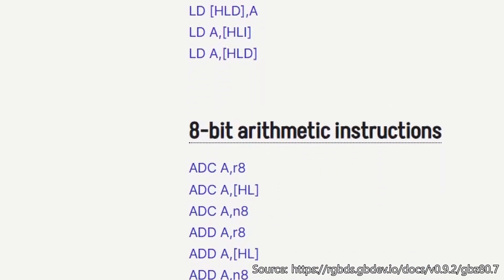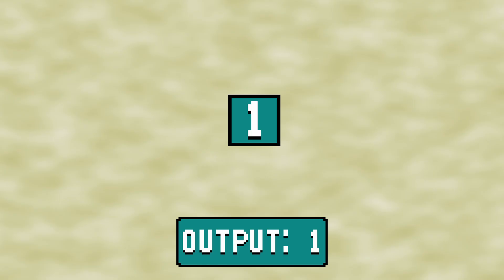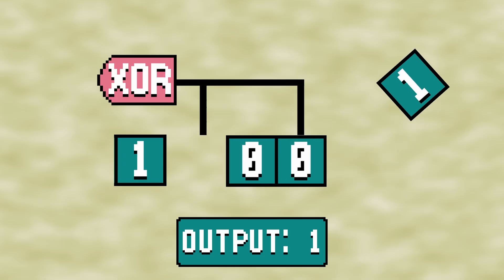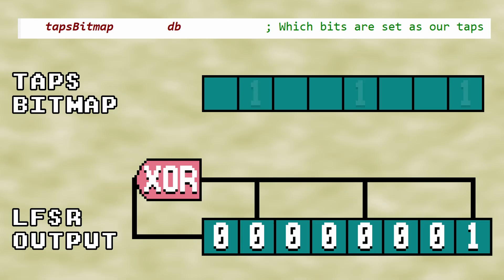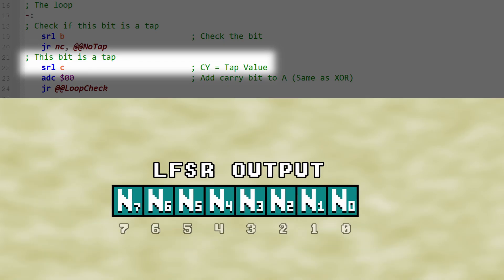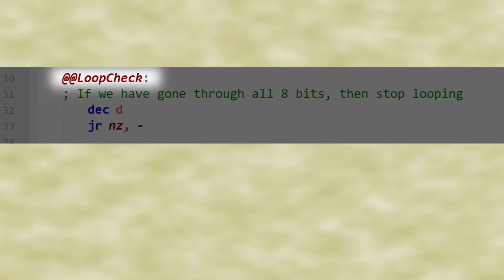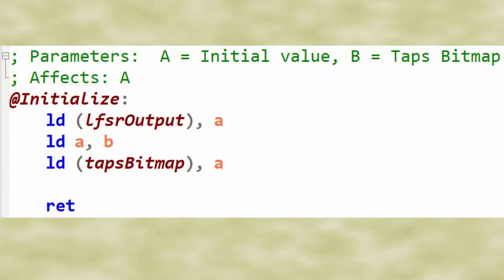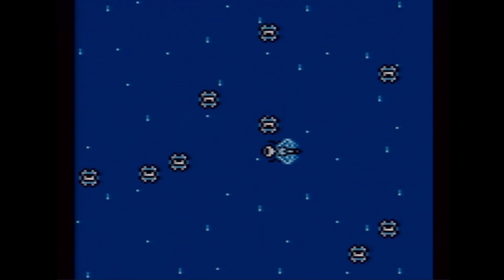Making a Linear Feedback Shift Register on the Game Boy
I'm in the middle of game development on a Super Game Boy port of Space Tonbow, and I needed a way to make the spawning locations of enemies to be random. I decided to go with a Linear Feedbak Shift Register, since I learned about them in Graduate school, and I still feel bad about not doing anything with either of my degrees.

If you'd like to support me, here are a number of ways how:

All of my footage captured on real hardware with official cartridges when possible! Typically a Japanese Super Famicom with JP Super Game Boy and and RGB SCART cable going into the OSSC and captured using Elgato HD60S.